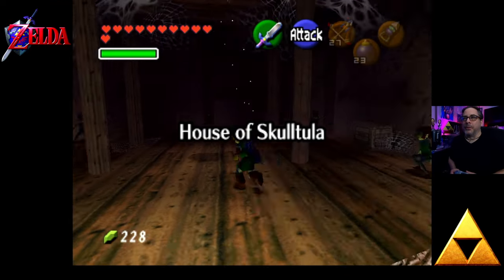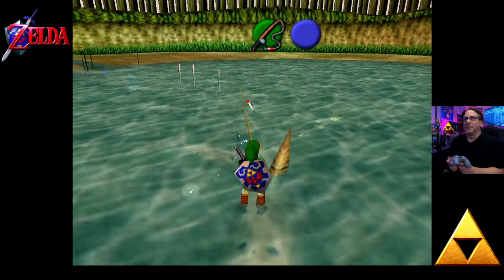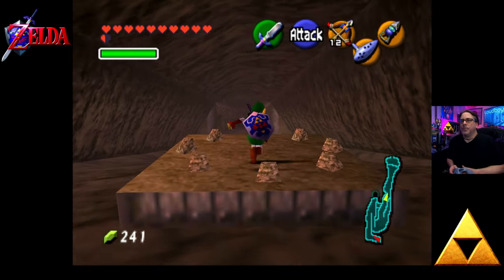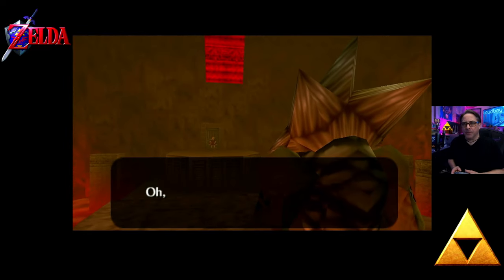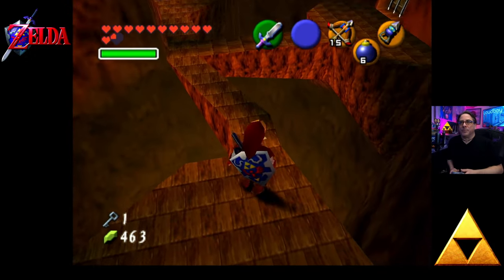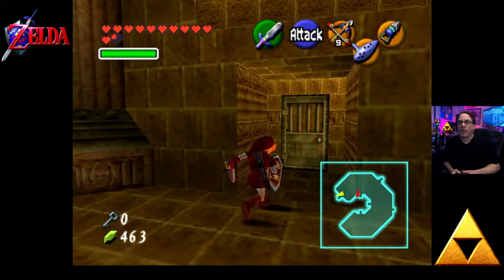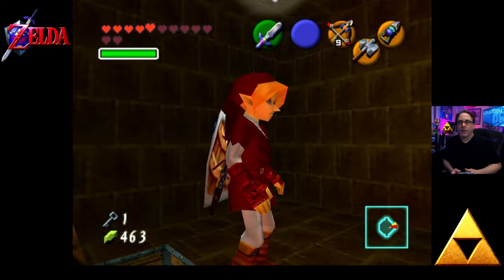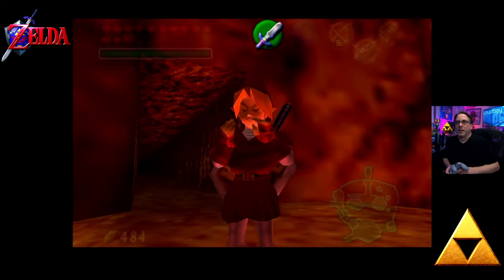New! Fire Temple | Zelda Ocarina of Time Special Edition Walkthrough N64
The Legend of Zelda: Ocarina of Time Special Edition Playthrough Series

00:00 Intro
03:52 Riding Epona in Hyrule Field
04:20 Kakariko Village for 50 gold skulltula prize
04:44 House of Skulltula Piece of Heart
05:28 The Temple of Time
06:48 The Prelude of Light Song
08:18 Time Travel
10:13 Hyrule Castle underground grotto
11:58 Lake Hylia
12:21 Let's Go Fishing
15:22 Catching a 20-pound fish
23:00 20 pound fish and the golden scale
25:40 Diving with the Golden Scale
30:00 Death Mountain Trail
33:10 Link the Goron Fire Tunic
37:17 Sheik Bolero of Fire
42:43 The Fire Temple
45:25 Free Goron 1
47:11 Free Goron 2
49:58 Free Goron 3
54:45 Free Goron 4
56:00 Free Goron 5
57:45 Fire Dungeon Map
1:00:29 Free Goron 6
1:02:31 Free Goron 7
1:08:00 Fire Dungeon Compas
1:11:00 Fire Dancer Fumble
1:16:03 The Narrow Path
1:16:38 The Megaton Hammer
1:19:51 Smacking the Column
1:20:14 Free Goron 8
1:24:37 Fire Dancer Dance!
1:26:43 Boss Key
1:28:38 Volvagia Dragon
1:32:03 Watching the Fireworks
1:32:21 Chamber of the Sages
1:35:00 Great Fairy Fountain
1:35:59 Great Fairy of Wisdom
1:36:26 Magic Meter Increased
1:38:45 BOTW & TOTK Loudboy cooking
1:40:50 Cooking Ocarina of Time

Game walkthrough with commentary